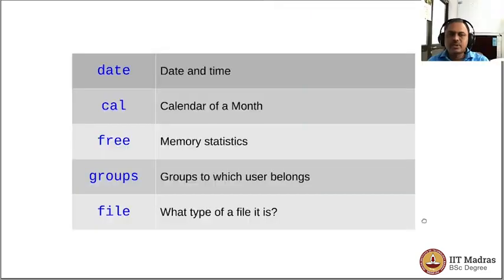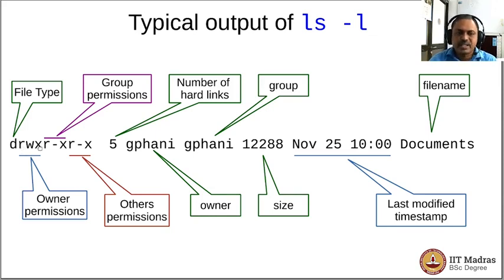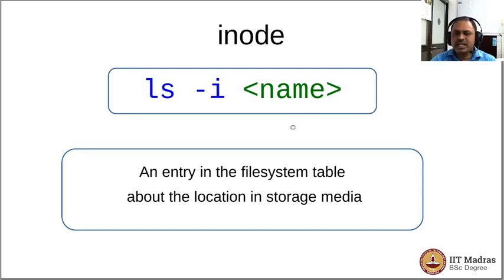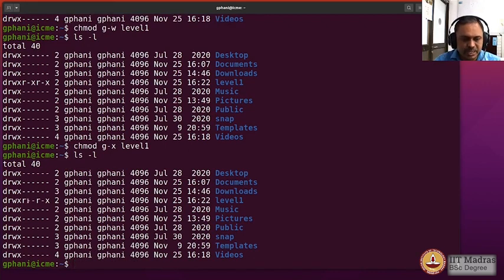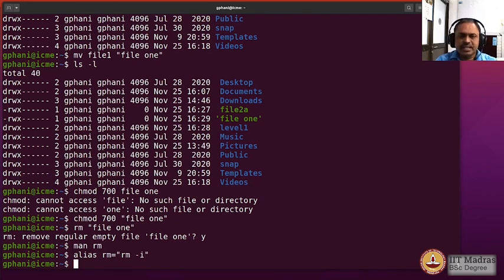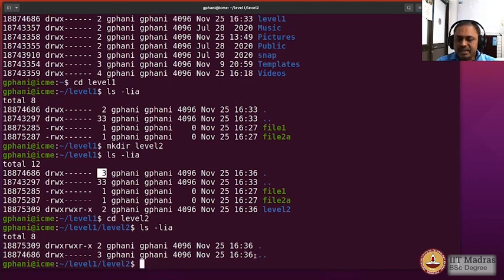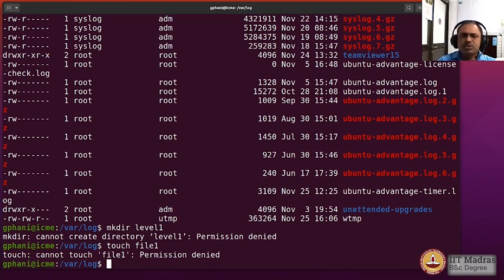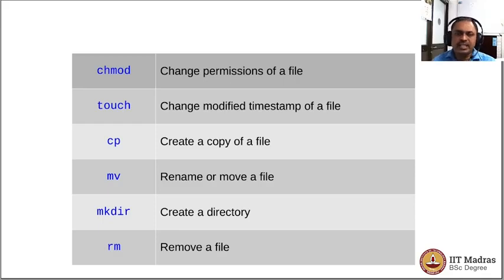y2mate com Lecture 3 Simple Commands in Linux 1 480p